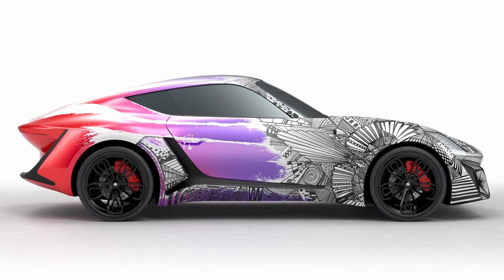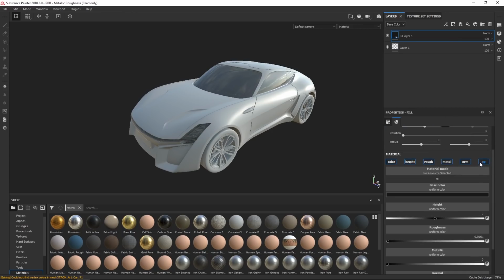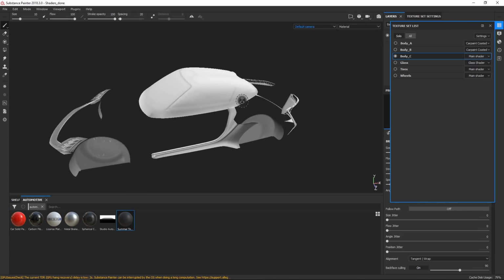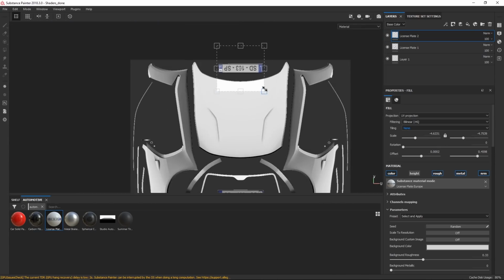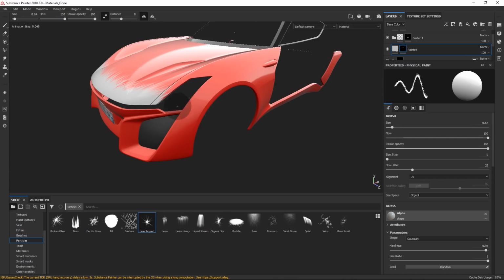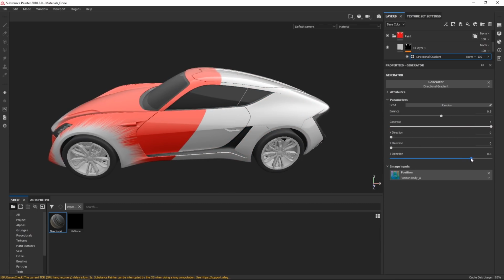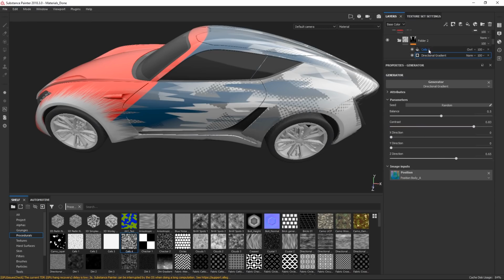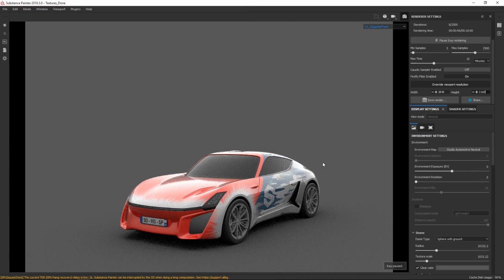X-TAON: The Art Car Texturing Contest | Adobe Substance 3D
This video tutorial will take you through the process of texturing the X-TAON mesh for the X-TAON Art Car Texturing Contest.

To download the 30 days trial version of the latest version of Substance Painter:

The 10 free materials on Substance Source have since changed, the exact selection from this video is no longer available.